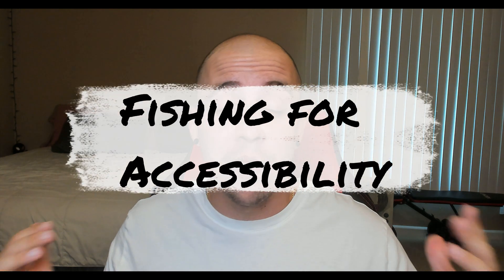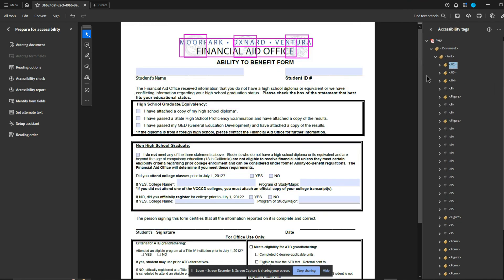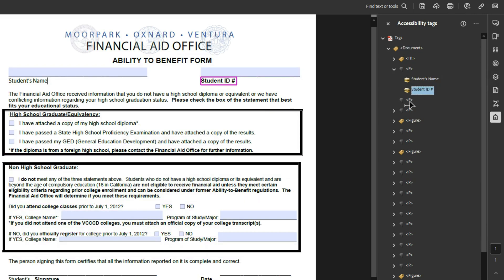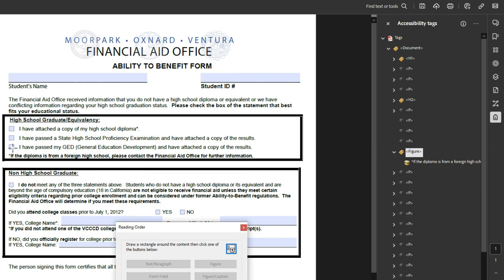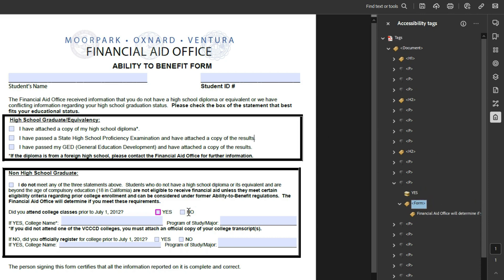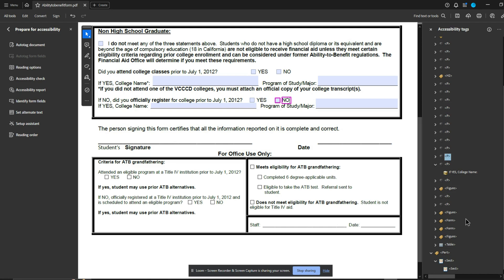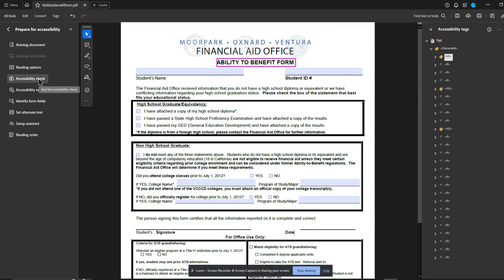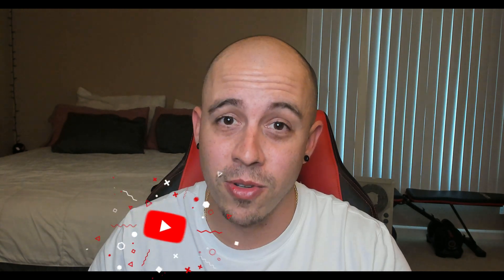Making a pdf accessible: Episode 01 | Ventura Community College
This video series will explore finding accessibility problems within PDFs at various colleges in the United States. This episode will focus on a form found on Ventura Community College's website.

00:00 Introduction
00:30 Ventura College Forms
01:03 Lets make it accessible
01:16 Ensuring auto tag API is on